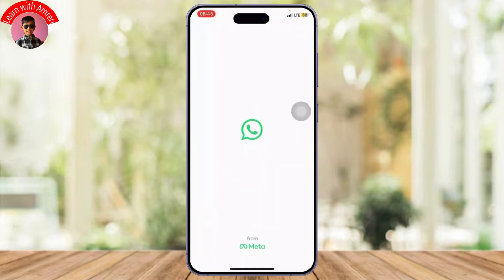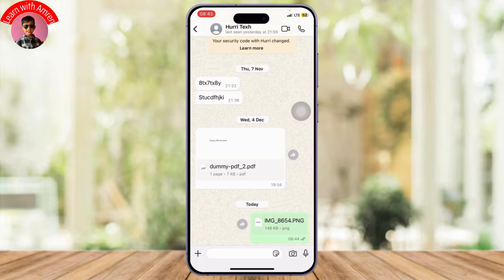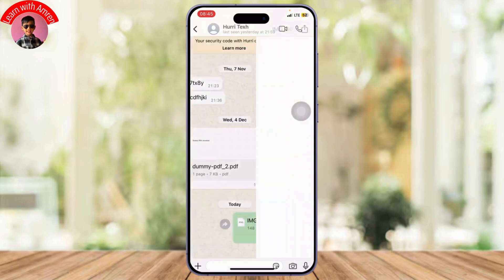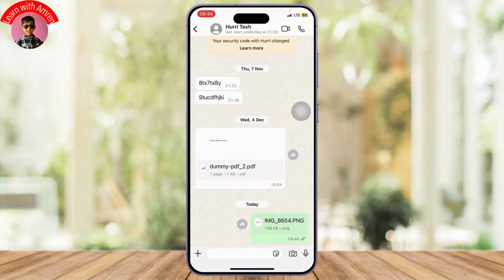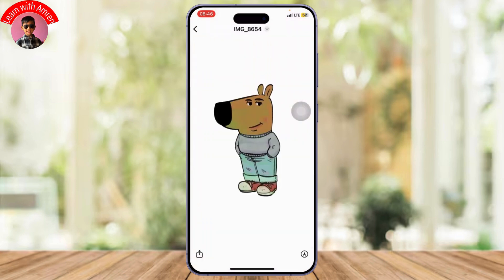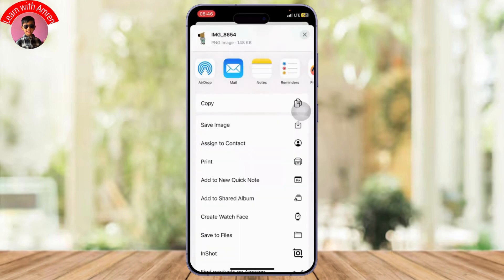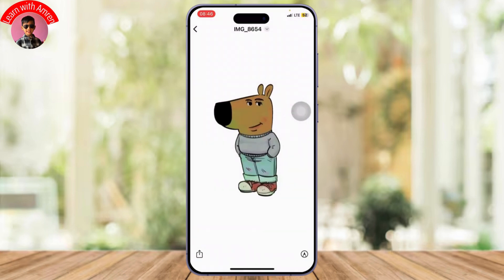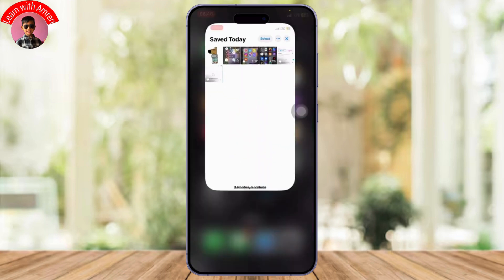How to Save Document Photos in Gallery (WhatsApp)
How to Save Document Photos in Gallery
Need help saving document photos to your gallery? This video will show you the simple steps to save WhatsApp document images directly to your phone's gallery. Whether you're asking, "How do I save a document photo to my gallery?" or want to learn how to organize your saved photos, this tutorial has you covered. Watch now to find out how you can easily save document photos to your gallery and keep them handy!

Timestamps:

00:00 How to Save Document Photos in Gallery
00:10 How to Save Document Images to Your Gallery